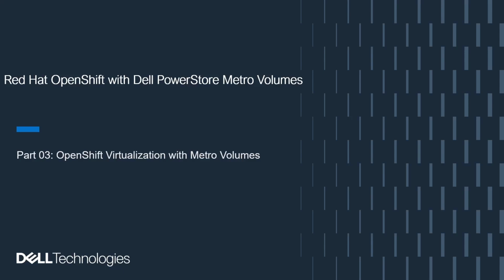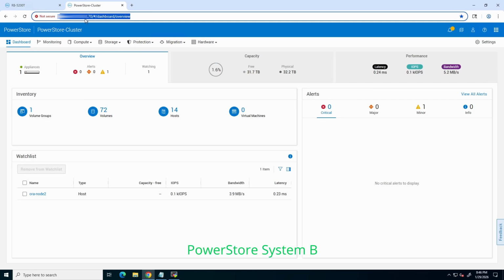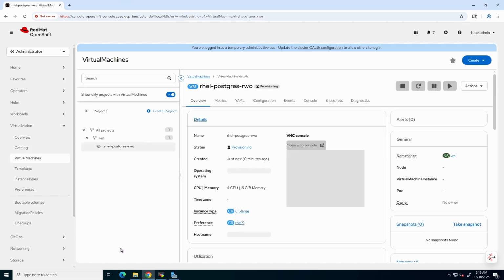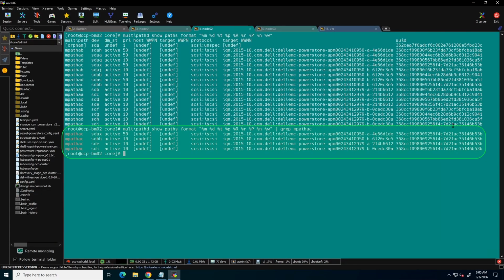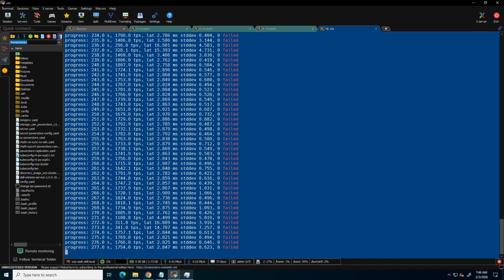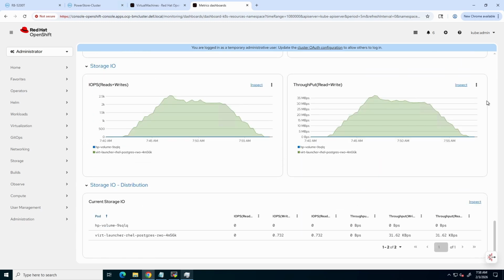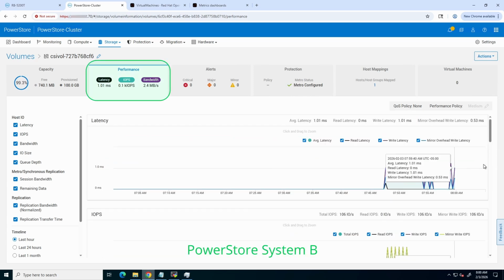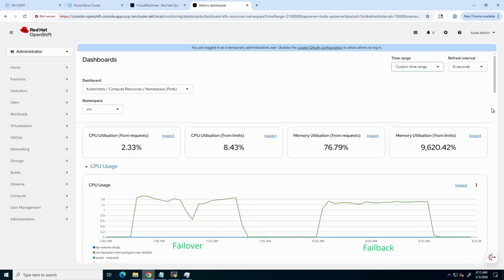Red Hat OpenShift with Dell PowerStore Metro Volumes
This video is part three of a three-part video series. Part03 focuses on OpenShift Virtualization using Metro Volumes, detailing VM storage configuration and VM behavior during failover and failback.